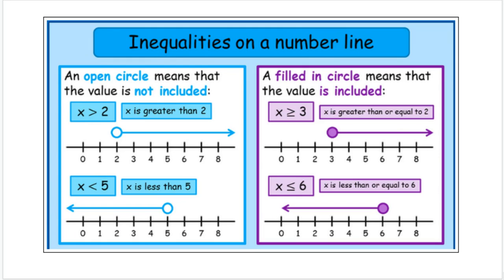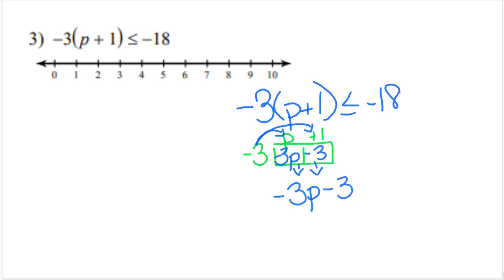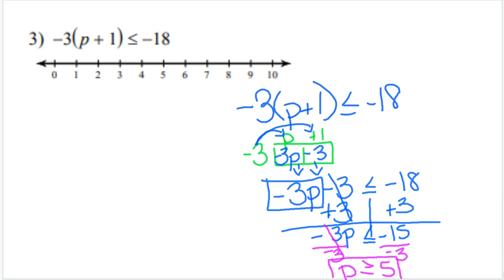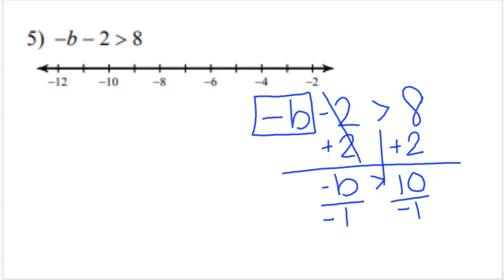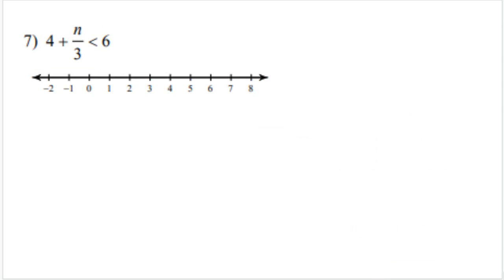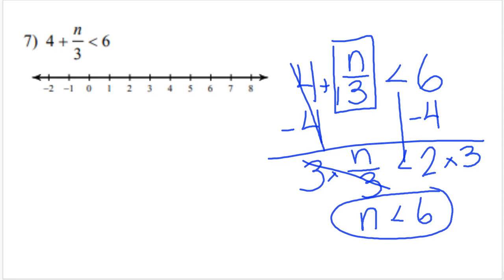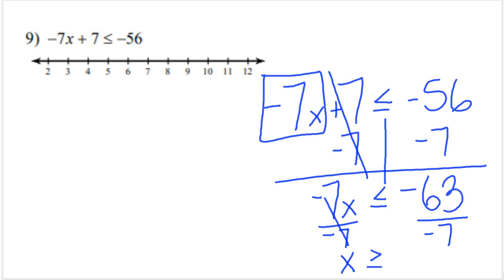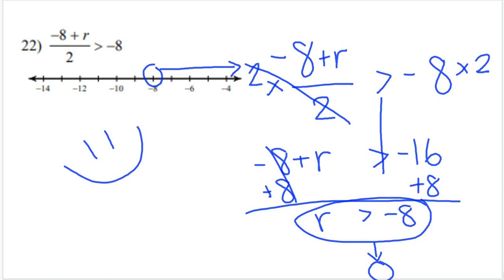Week 28 Day 1 Lesson